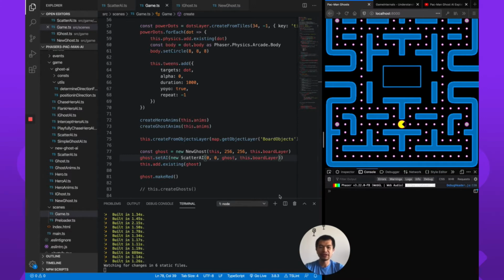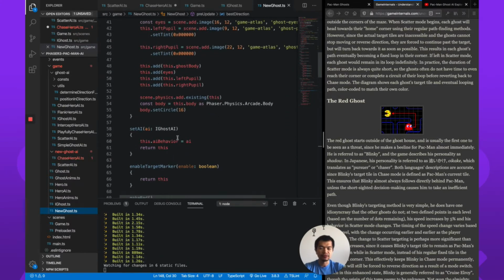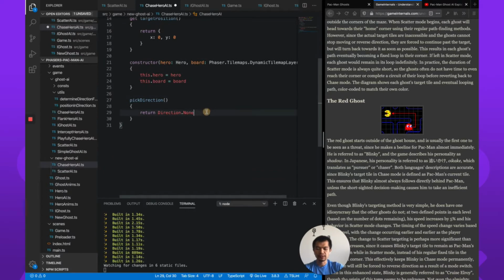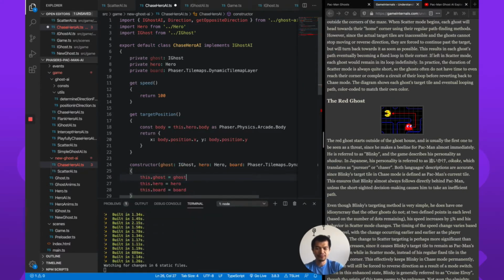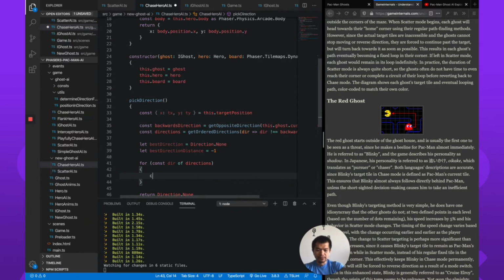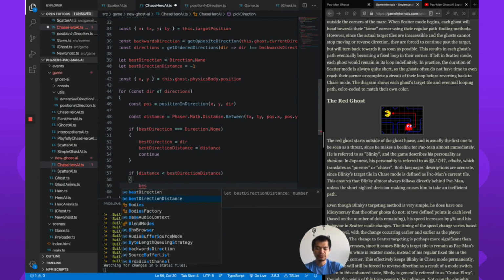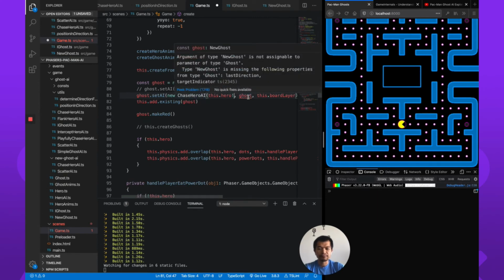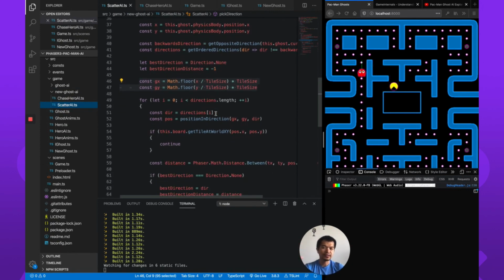Code Blinky's Chase AI - Pac-Man Ghost AI in Phaser 3 Part 3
In part 3, we build on top of the State Pattern we implemented in Part 2 to create Blinky's chase AI behavior!

* Complete Series *